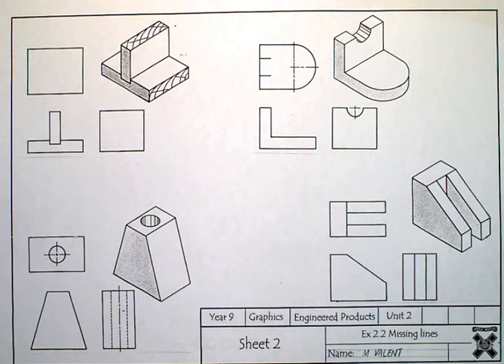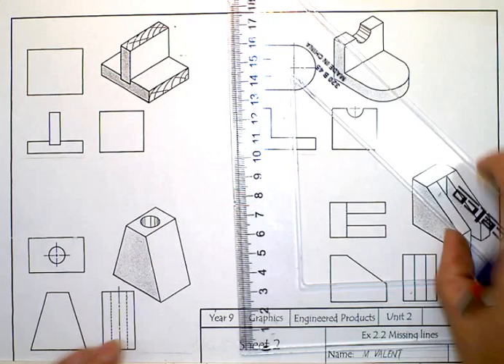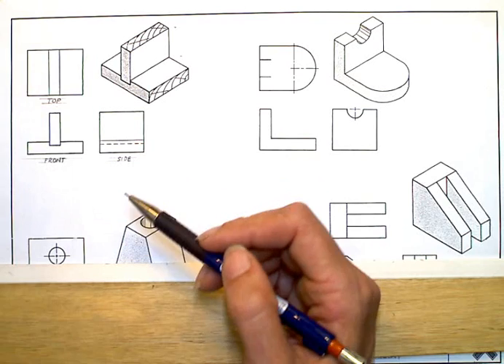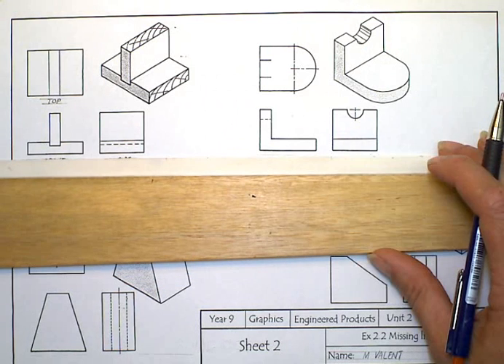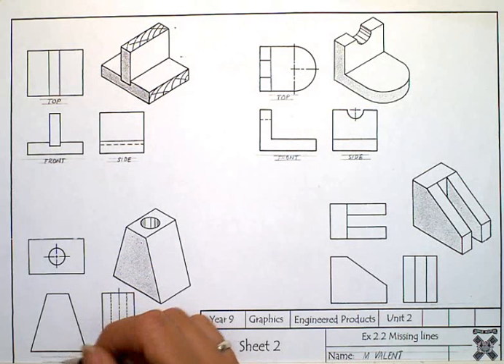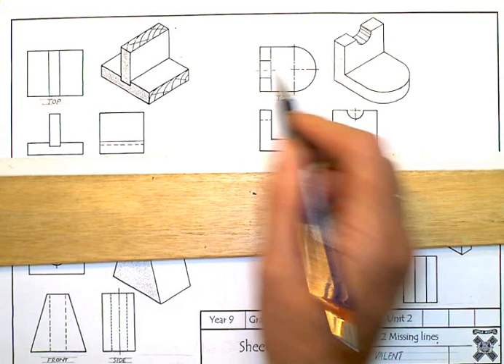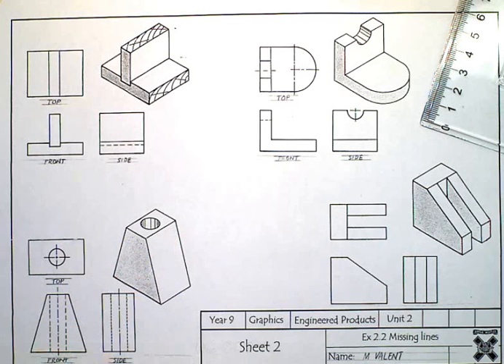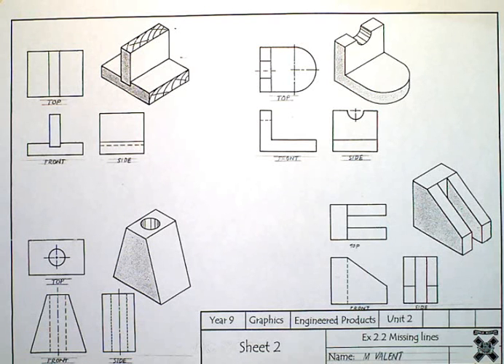Ex2.2 Missing Lines